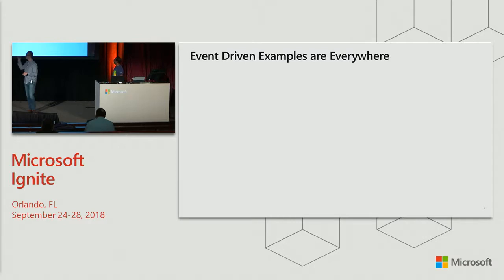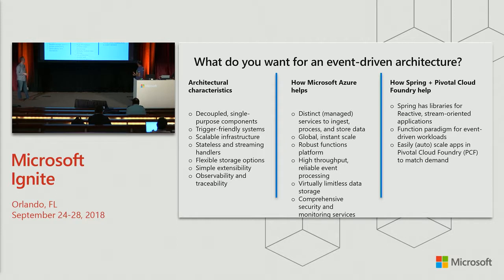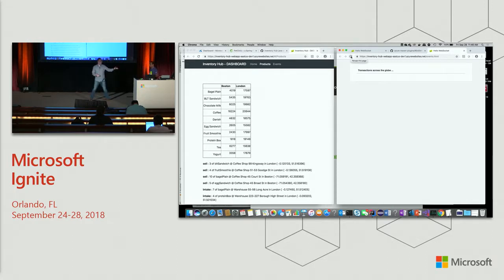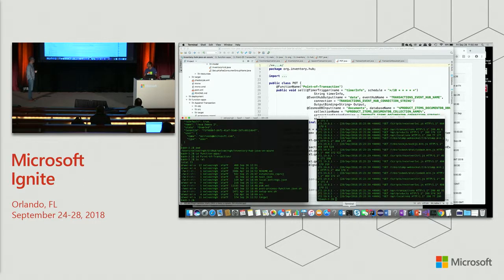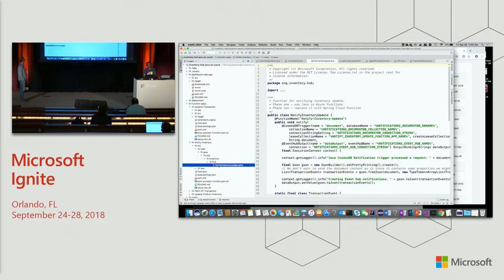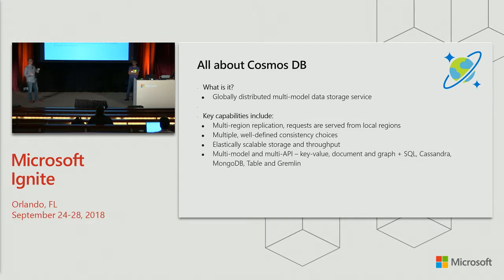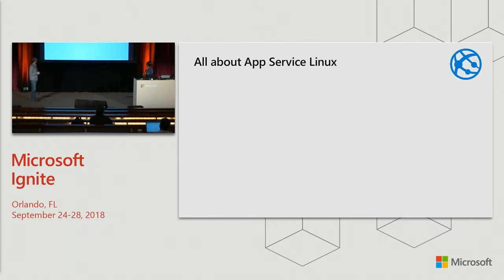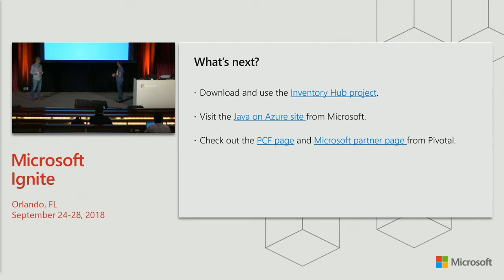Building Java responsive event-driven systems with serverless - BRK3353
Speed is what matters in software. But it is not about going fast just for the sake of it. It's about learning quickly and delivering insights and capabilities that move you forward. How does event processing make this possible? What role does serverless technology play? In this session, we look at event-driven architectures, and how to realize it with a Java-centric solution. We show how using multiple components, including Spring Boot, Event Hubs, Azure Cosmos DB, App Service, Functions, and Spring Cloud Function. If you are searching for the knowledge to deliver modern and responsive systems, this is your session!